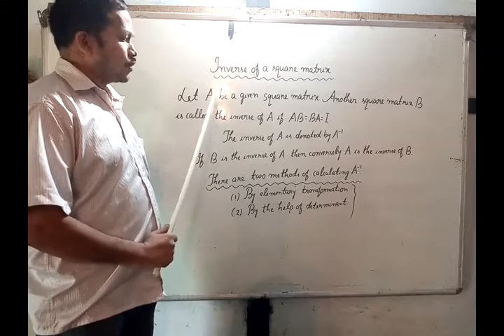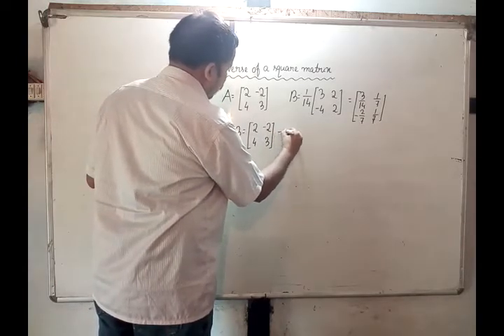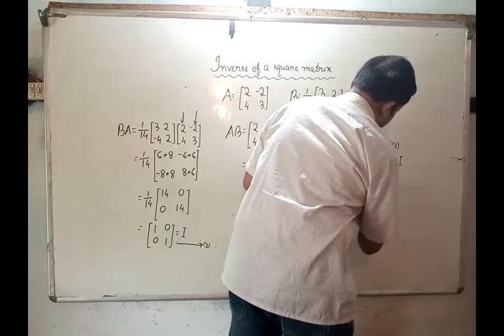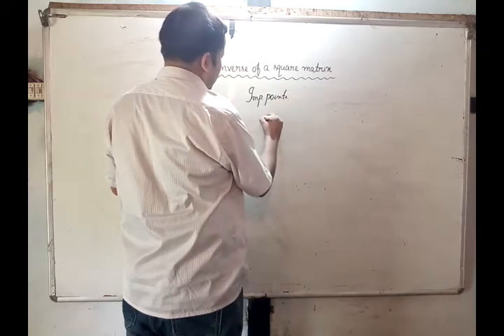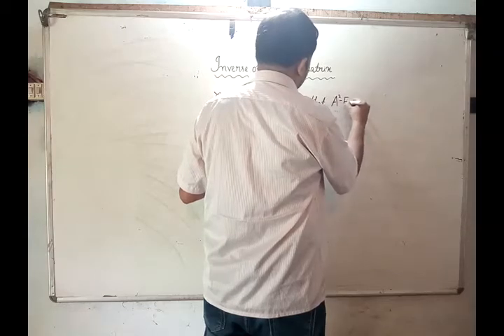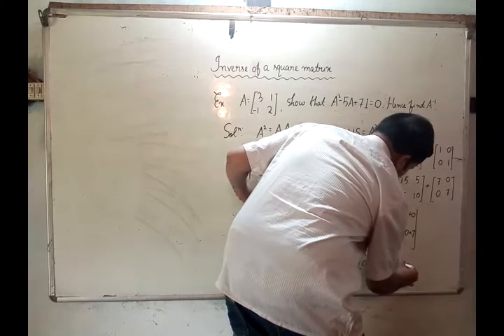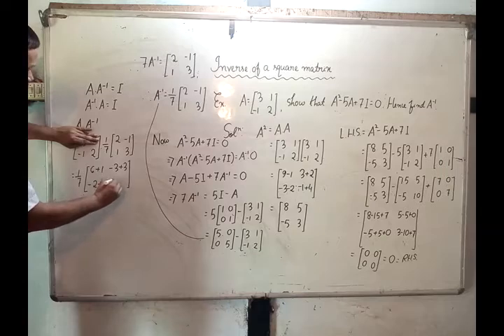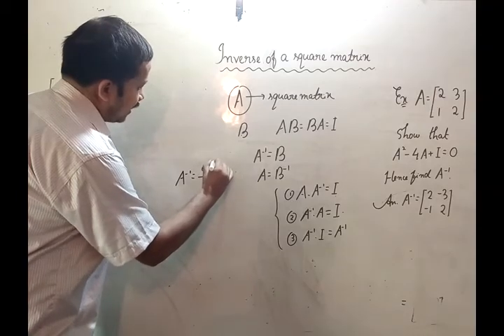Matrices - Lesson 9 - Class 12 Concept of MATRIX INVERSE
Aaroham Mathematics, East Jorhat Coaching Centre, Matrices, Learn Matrices, Matrix, Maths Class, NCERT Maths for Class 12, Class 12 Maths, MATRIX INVERSE